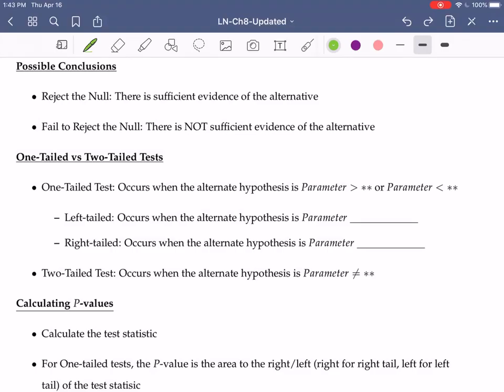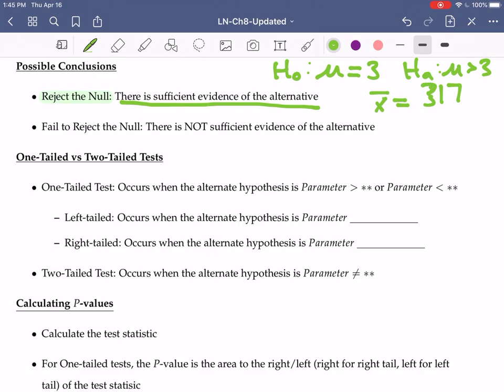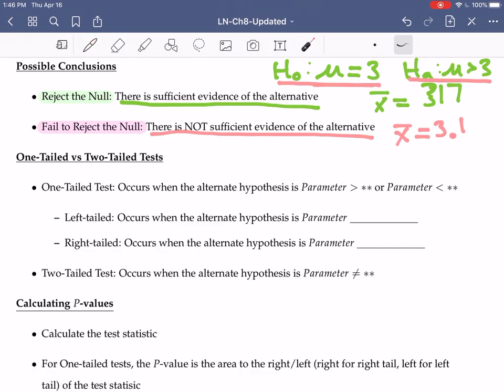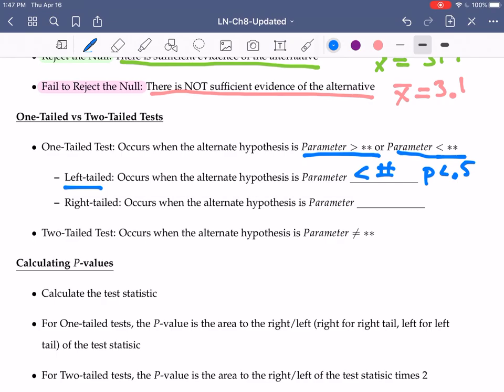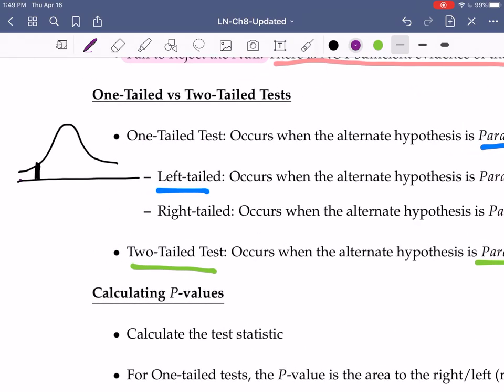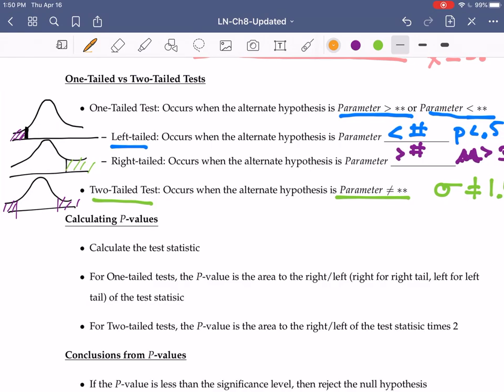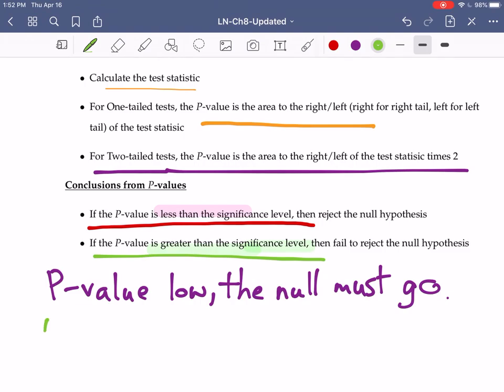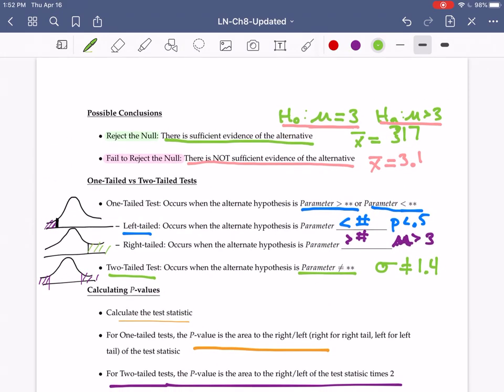Basic Stats - Sec 8.1: Part 2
Drawing conclusions using hypothesis tests and determining tails for hypothesis tests